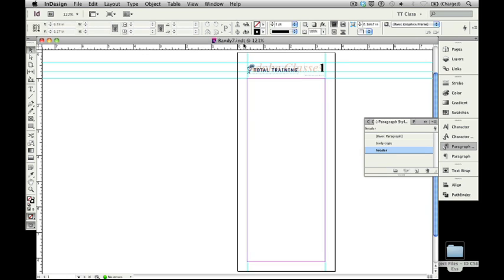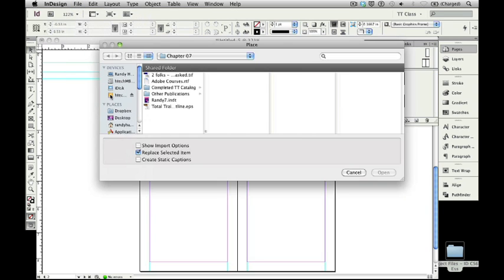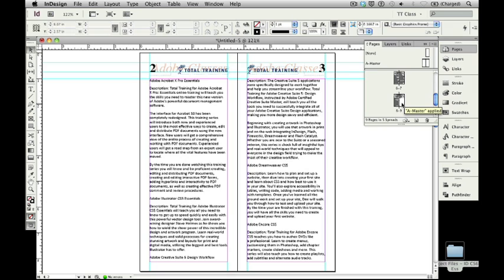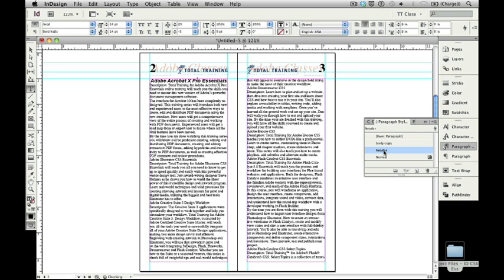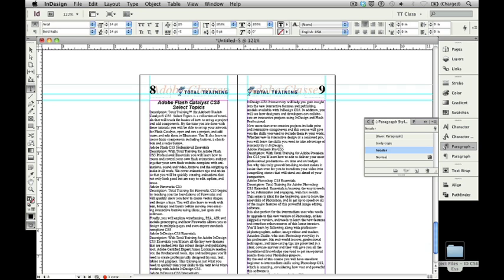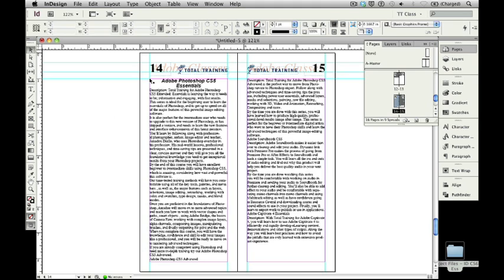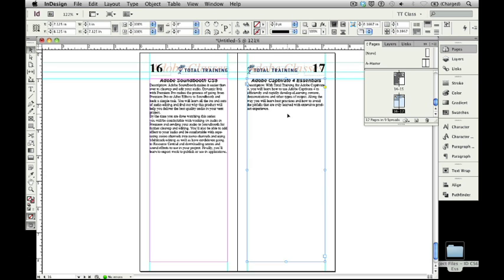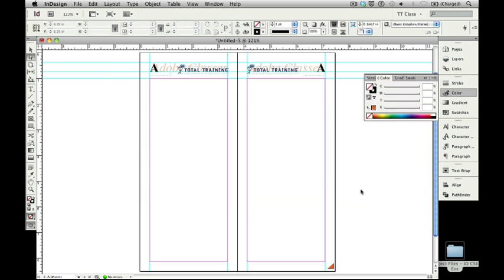04 Auto Flowing & Formatting Type for Long Documents